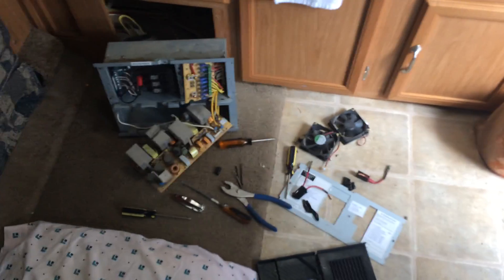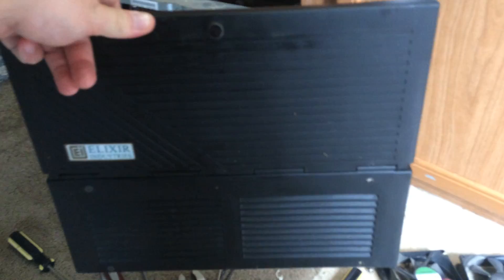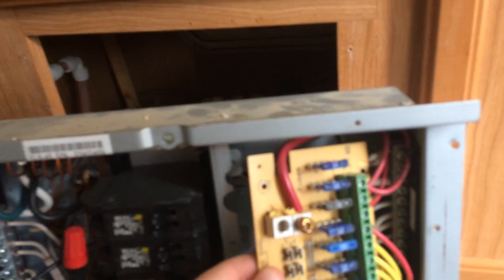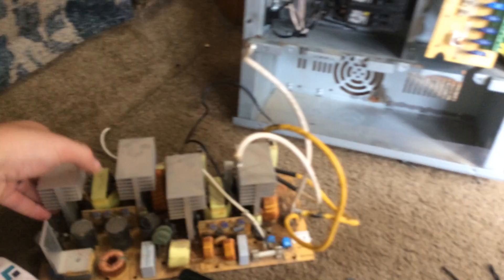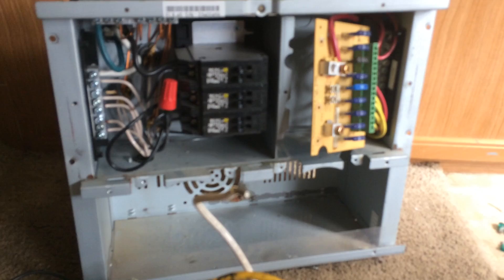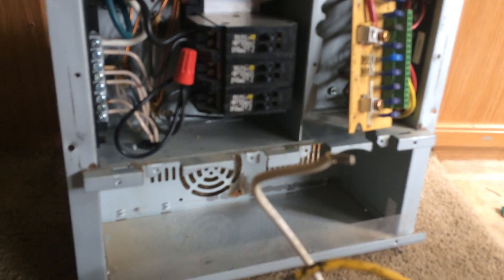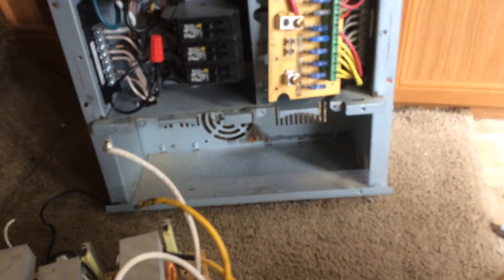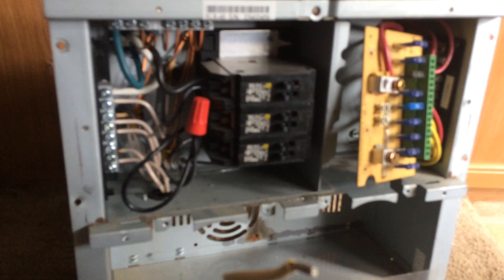RV power converter swap ELX-45 to PD9245C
switching from a elixir industries solid state 45amp converter to a Progressive dynamics PD9245C 4 stage with battery wizard.